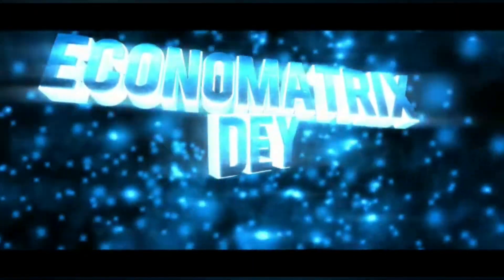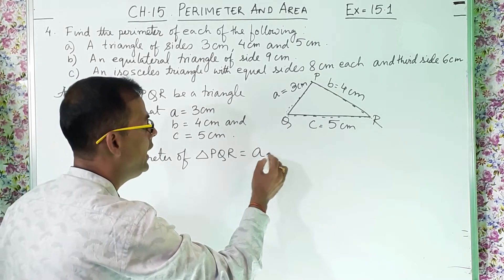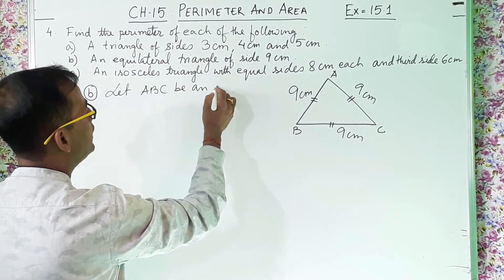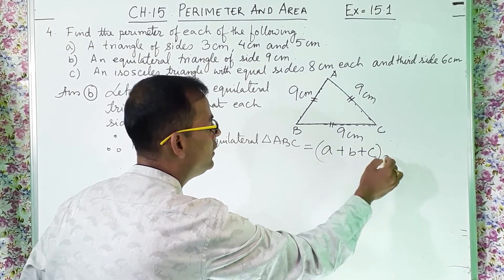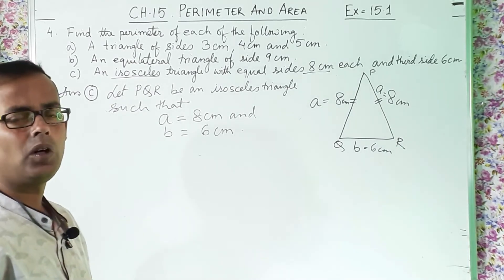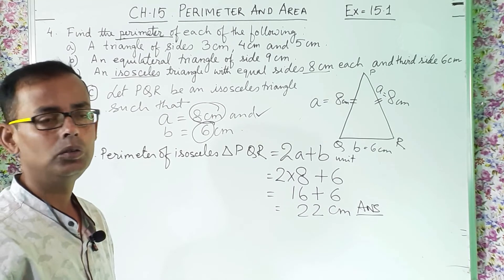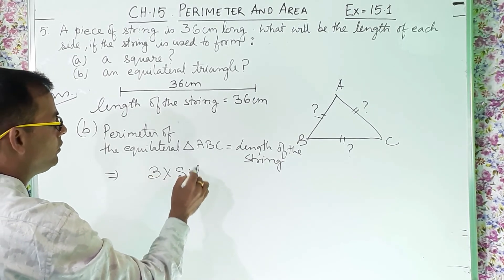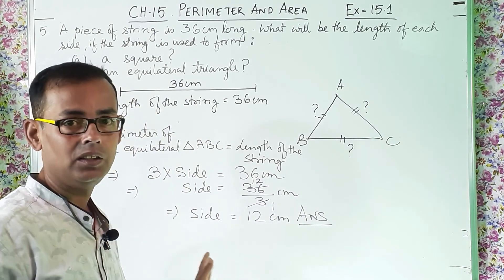Math Ace Prime Class 7th | Ch-15 PERIMETER AND AREA | (Part-3)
Welcome to our educational YouTube channel "Economatrix Dey "dedicated to the fascinating world of PERIMETER AND AREA! Designed for Class 7 students studying from the Mathematics book in India, this channel offers a fun and interactive way to master the fundamentals of PERIMETER AND AREA.
Our expert educators and experienced creators have crafted engaging and informative videos that cover all aspects of PERIMETER AND AREA from basic concepts and operations to real-world applications. Each video is carefully designed to help you understand the core concepts in a simple and engaging way, making it easy for even the most complex topics to become crystal clear!
 So if you're looking for a reliable and entertaining way to learn about PERIMETER AND AREA ; look no further than our "Economatrix Dey" YouTube channel. Join us today and start exploring the wonderful world of PERIMETER AND AREA!
Class : 7th
Subject : Maths
Chapter: 15
Name of the chapter : PERIMETER AND AREA
Part::  (PART-3)
Topic : Concept sharing and solutions of PERIMETER AND AREA